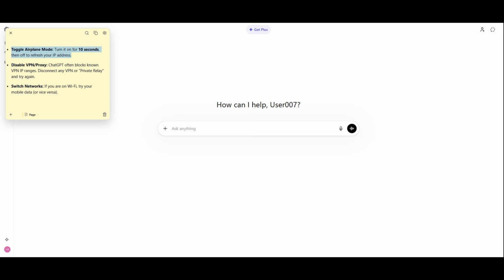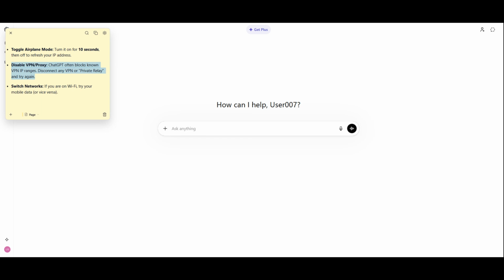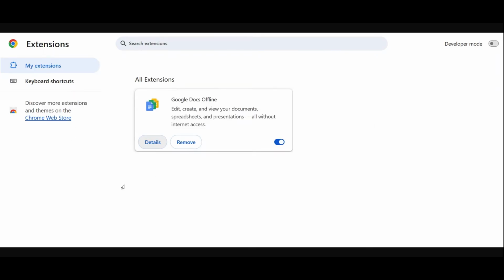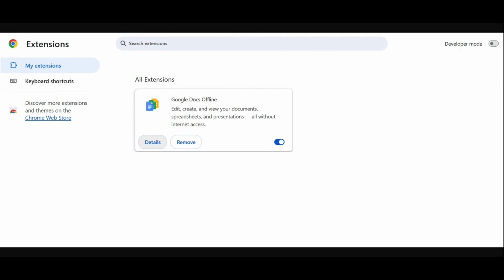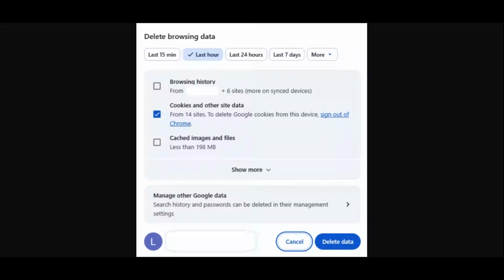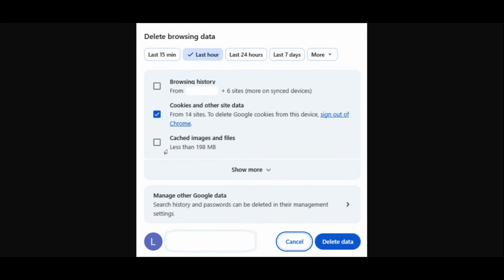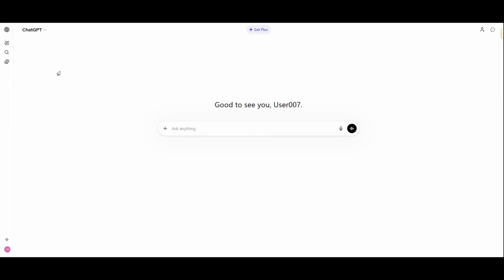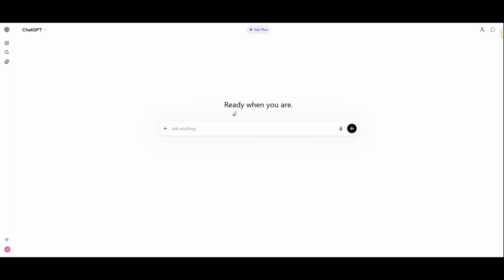How To Fix Unusual Activity Error On ChatGPT (Easy Guide)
Learn how to fix the unusual activity or suspicious activity error on ChatGPT with simple troubleshooting steps. This guide covers network refreshes, VPN removal, extension cleanup, and clearing site data to get ChatGPT working again.

Timestamps
0:00 Intro And What The Error Means
0:34 Refresh Your Network Connection
1:02 Disable VPN, Proxy, Or Private Relay
1:28 Switch Between Wi-Fi And Mobile Data
1:52 Turn Off Browser Extensions
2:28 Clear ChatGPT Site Data
2:56 Try Incognito, Sign Out, And Update Your Browser
3:22 Final Recap And Best Fixes

- How To Fix ChatGPT Unusual Activity Error
- How To Disable VPN And Proxy To Access ChatGPT
- How To Turn Off Browser Extensions Causing ChatGPT Issues
- How To Clear ChatGPT Cookies And Site Data
- How To Use Network Switching To Bypass Suspicious Activity Errors
- How To Troubleshoot ChatGPT Login And Session Problems
- How To Stop Browser Settings From Triggering ChatGPT Security Warnings
- How To Apply Quick Fixes For ChatGPT Access Problems

💡 Pro Tips
- Try the fixes in order, starting with network refresh and VPN removal.
- Use a private window to test whether extensions or cookies are causing the issue.
- Re-enable extensions one at a time so you can find the exact conflict.
- If ChatGPT still flags your connection, wait and try again after a short cooldown.